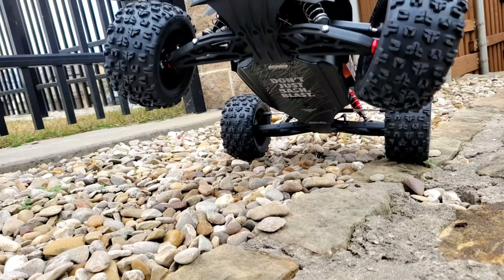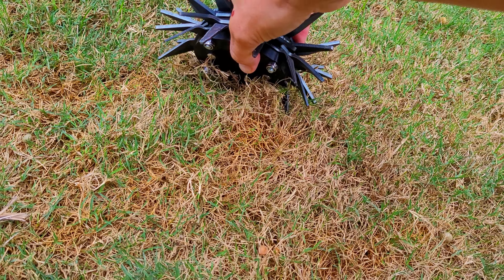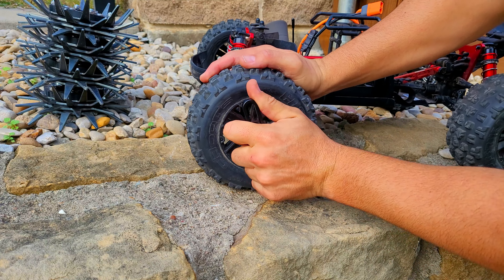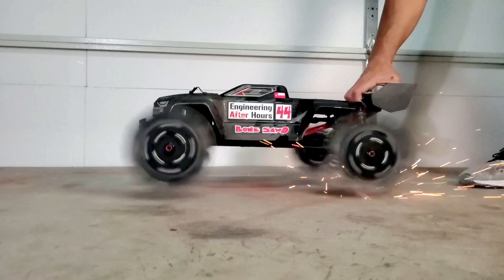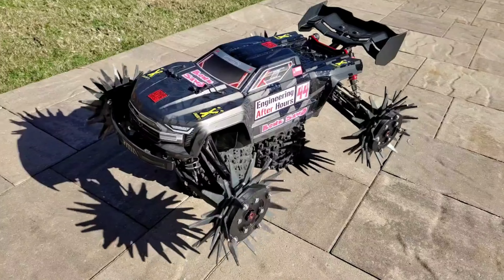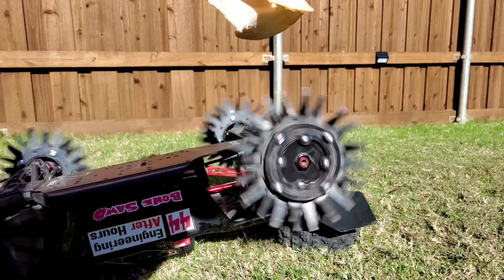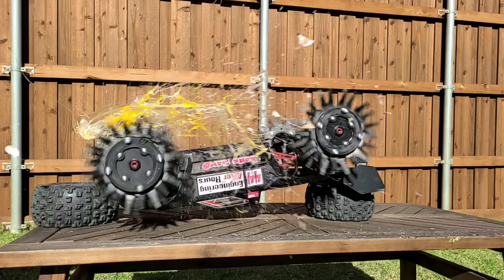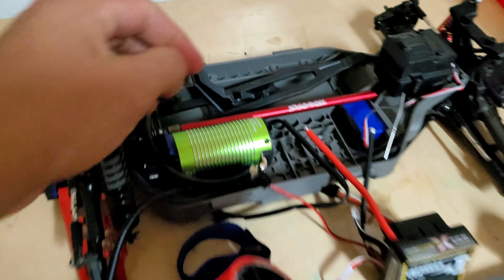I Made Reaper Wheels and put them on a Kraton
In this video we design and build reaper wheels for our Arrma Kraton EXB. I want to see how well they can perform and how dangerous they can be through a series of tests.